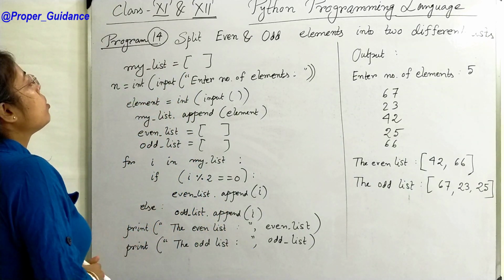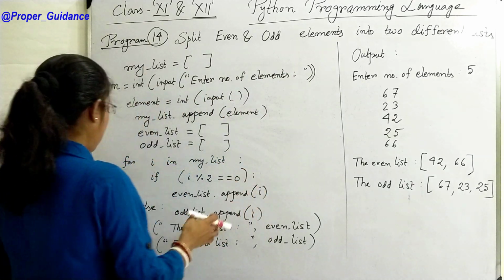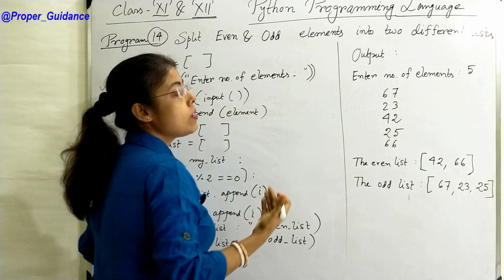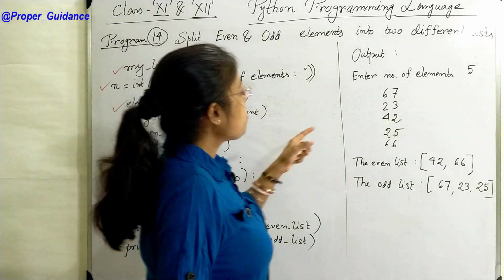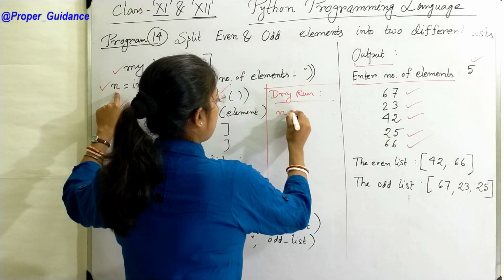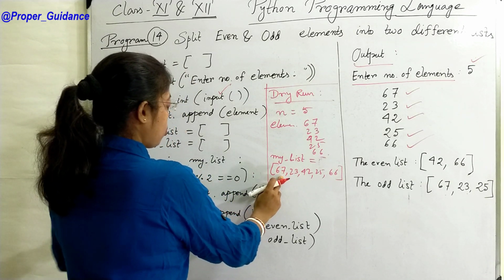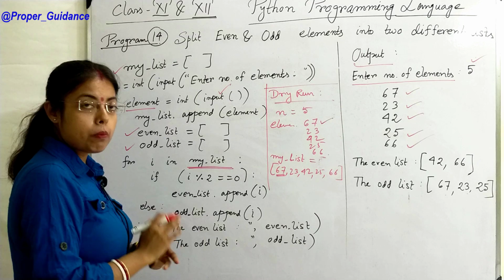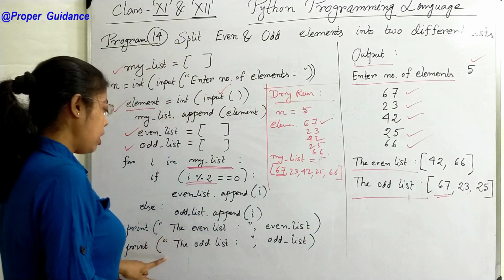Class-XI Computer Science| List in PYTHON Programming| CBSE Syllabus| ENGLISH Medium| append method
Write  a program to split a list into even and odd lists using append() method ,
 is discussed in  a very simple and easy way.
complete discussion about  Python programming language.